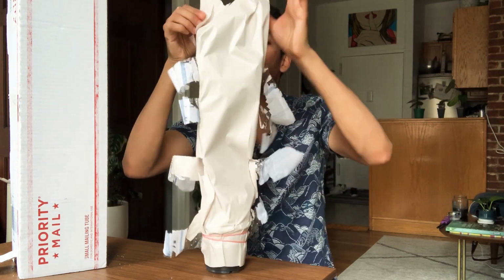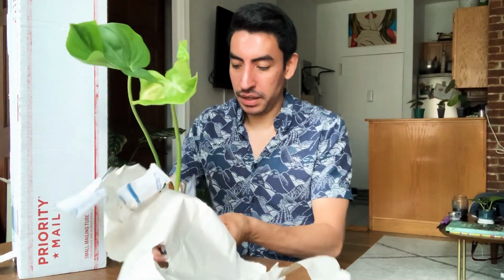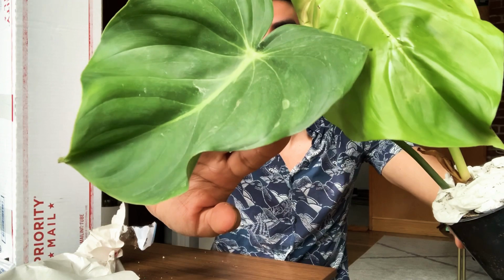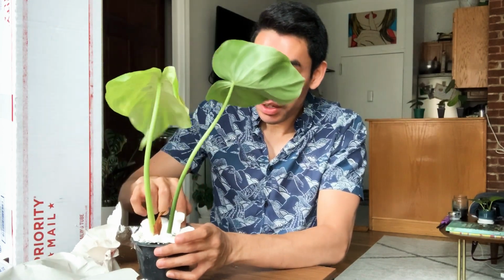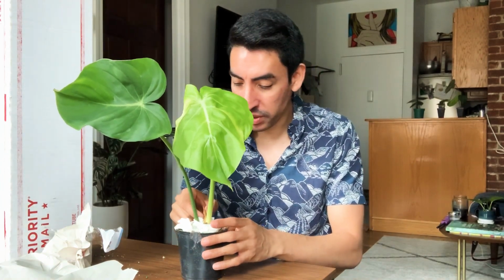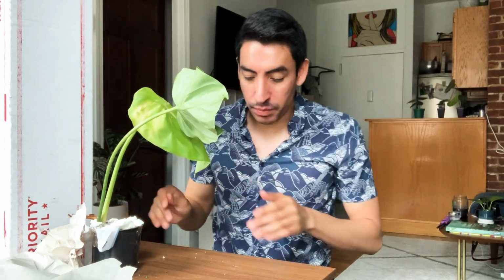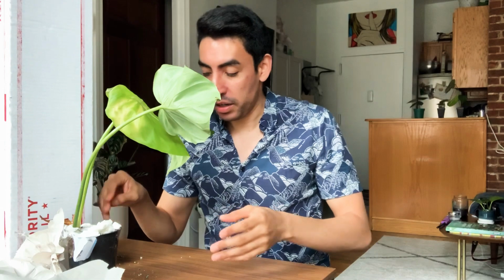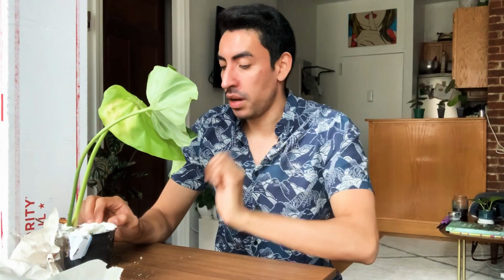Unboxing Video - WooHoo!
This one is a philodendron unboxing I’ve been on the market for for a while! Talking about plant care and acclimating plants.

It needs a name! Drop your suggestions below!